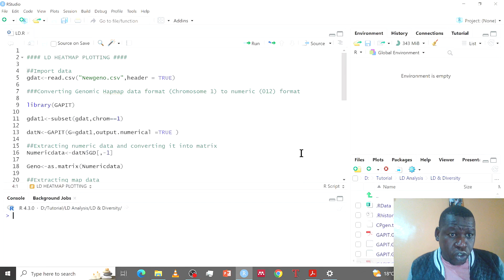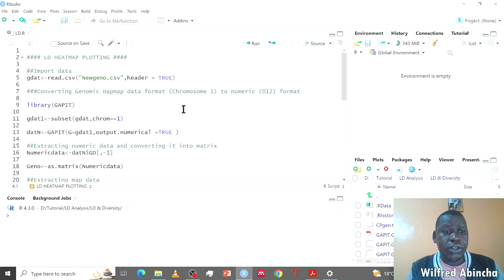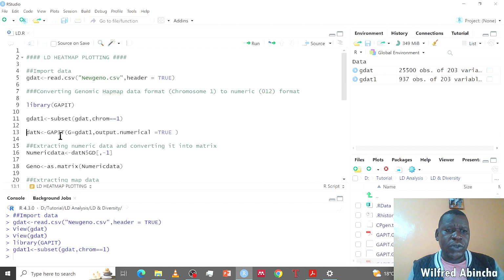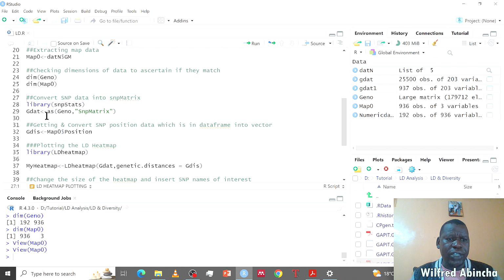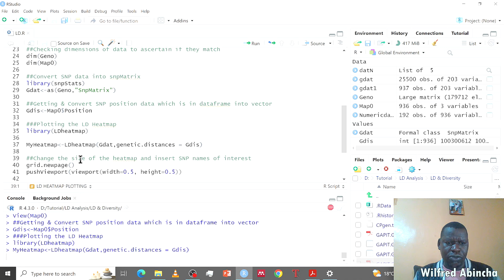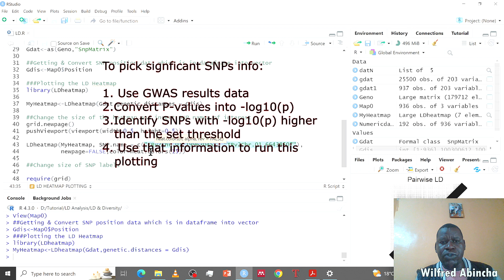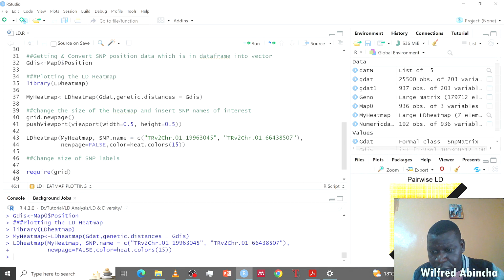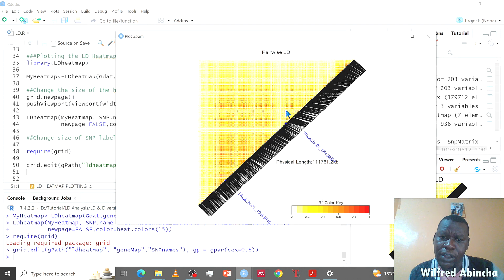Plotting LD Heatmap using R